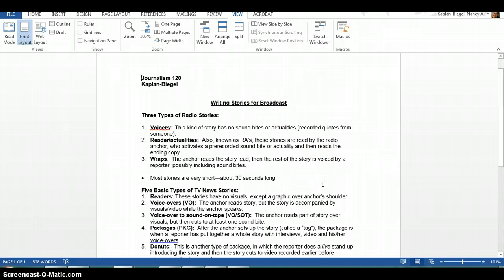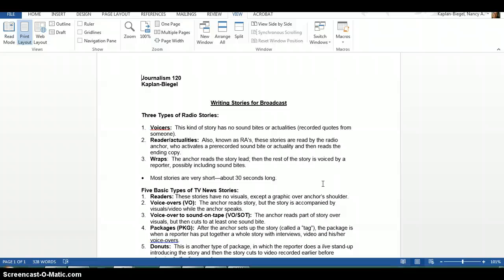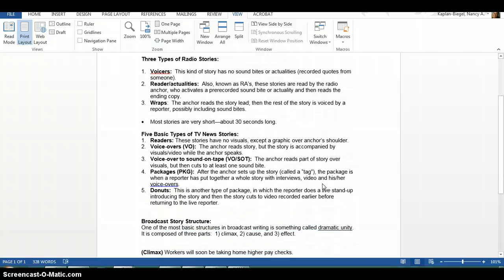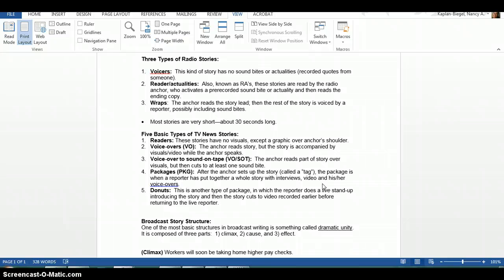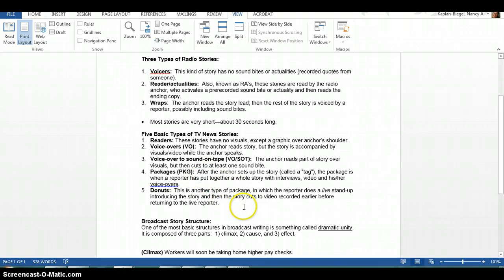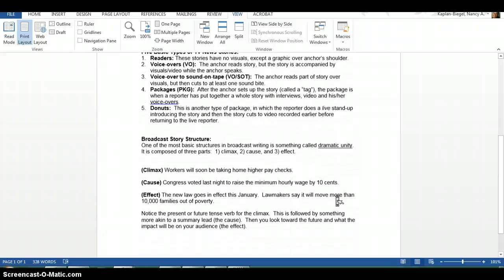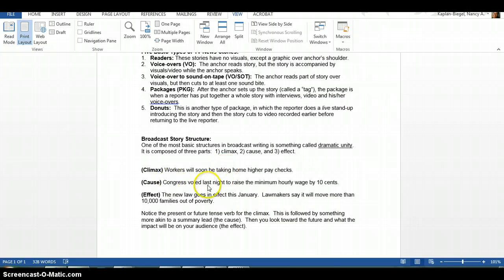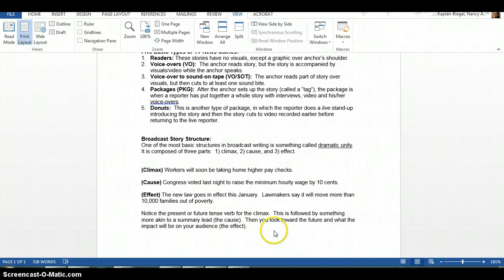Writing Stories for Broadcast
This 5-minute lecture explains the basic story types in radio and TV, as well as a story organizational strategy called "dramatic unity."